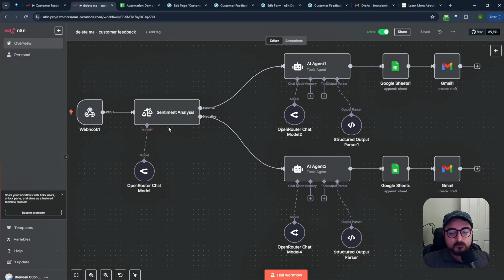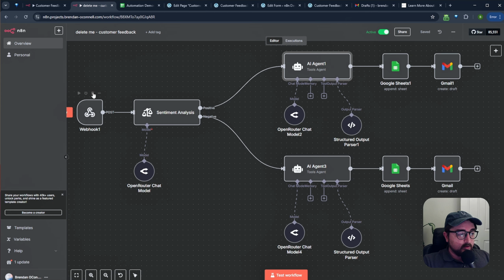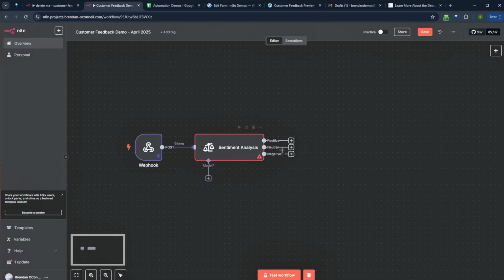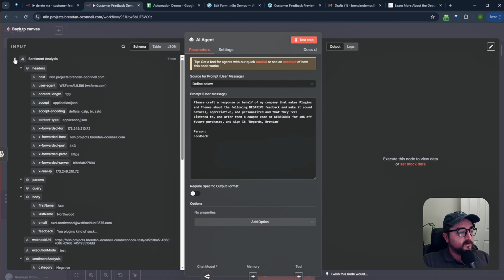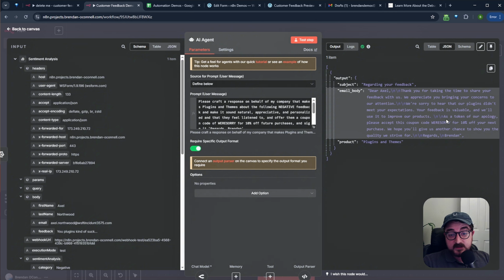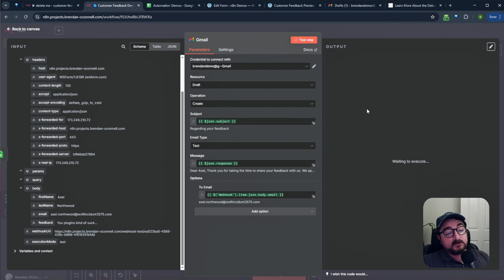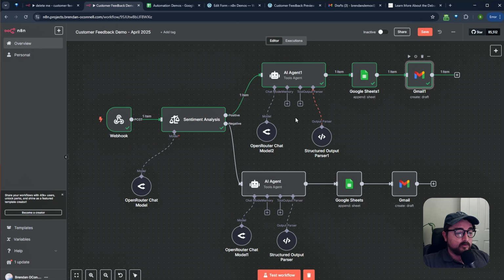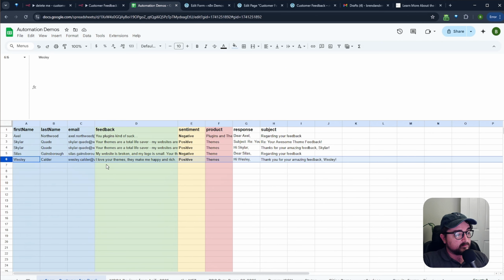AI Agent AUTO-REPLIES to your Customer Feedback for FREE in n8n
🚀 **Automate Feedback Responses with AI, n8n & WordPress!**

Struggling to manage customer feedback efficiently? In this video, you'll learn how to use **AI and n8n** to streamline feedback responses while saving time and effort. Whether you're a **WordPress** user or a web developer, this step-by-step tutorial will supercharge your workflow!

### Here's what you'll discover:
- 🔗 How to set up **n8n** workflows with webhooks to handle form submissions from tools like WS Form.
- 🧠 Using **AI-powered sentiment analysis** to categorize feedback into positive or negative.
- ✏️ Automatically drafting personalized email responses for customers using AI.
- 📊 Organizing feedback in **Google Sheets** for simplified tracking and analysis.
- 💡 Practical tips for maintaining a human touch while automating repetitive tasks.

🎨 Perfect for businesses and individuals who want to:
- Save time responding to customer inquiries.
- Improve their **WordPress** website's feedback system.
- Deliver thoughtful, tailored responses with the help of AI tools.

👥 By the end of this video, you'll have a fully functional workflow that processes customer feedback, categorizes it, and drafts polished email responses—so you can focus on what matters most.

CHAPTERS:
00:00 - Intro
00:33 - Overview of Webhook Integration
02:23 - Testing the Webhook Functionality
05:02 - Understanding Sentiment Analysis Techniques
11:04 - Setting Up the Sentiment Analysis Node
11:49 - Configuring AI Agent for Negative Feedback
18:20 - Appending Data to Google Sheets
21:05 - Drafting Emails in Gmail
23:00 - Creating Positive Response Email Draft
27:27 - Activating the Live Workflow
31:10 - Testing the Live Workflow Effectiveness
32:13 - Outro